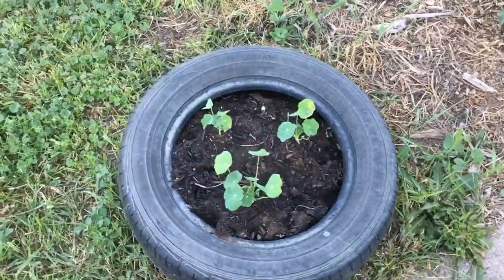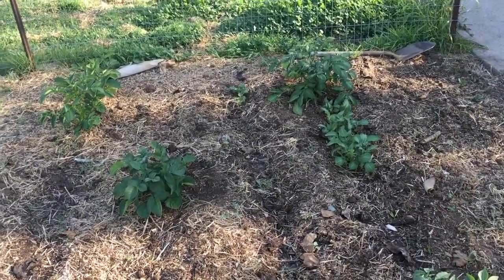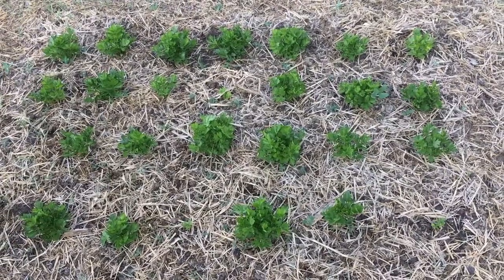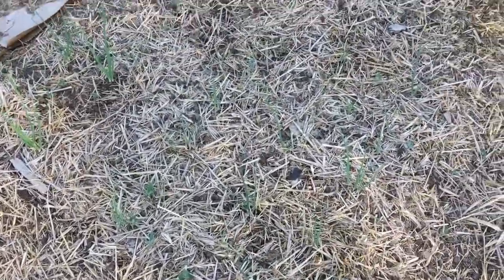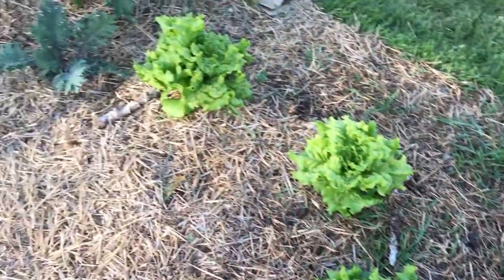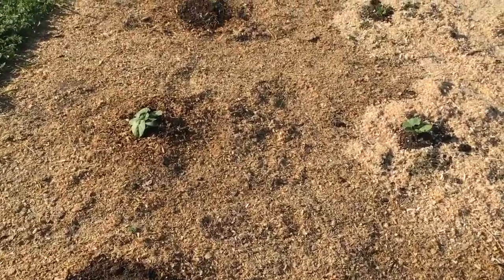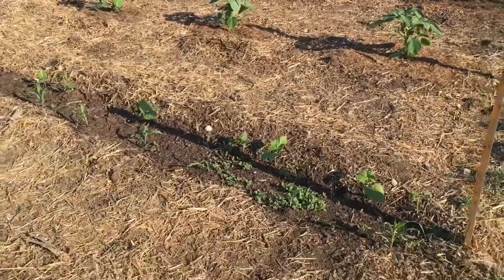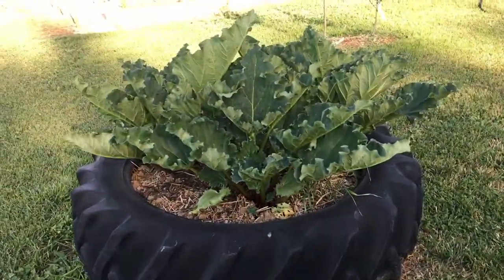Garden update #1, early June in Colorado and our first year of bigger gardens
It's early June in northern Colorado, and here we take a walk through the garden and update on how all the plants are growing.

See what our plants look like in the first month and a half. We have marigold flowers, zinnia flowers, peas, cucumbers, potatoes, sunflowers, celery, lettuces, red beets, golden beets, beans, onions (looks like grass!), carrots, asparagus, pumpkins, butternut squash, zucchini, watermelons of different varieties, tomatoes, tomatillos, raspberries, blackberries, elderberries, and strawberries.

It often doesn't seem like the plants are growing much (or at all!), but when you revisit them later you see just how much progress has been made!

Enjoy the garden update!

Want to support us in our Genuine Homestead, farmer rancher homesteader...ing?
2. Joining Azure Standard? Use our link when you sign up and we will receive a credit!

About us:
We moved to a farm property in 2019, and little did we know that about a year and a half later we would be starting a completely new journey. We found ourselves without regular employment in early 2020, and eventually our hearts turned toward living from the land, something we had talked about but did not have any real ideas for making it a reality! We bought a flock of sheep and a few pigs and added them to our chickens and goats. Now we are discovering a life of farmer rancher homesteader, whichever it is, and sometimes all of them in one day! We are on an adventure filled with wonder and amazement, and joyful in how life can feel very complete in work and family and friends and health.
We hope you'll enjoy the journey along with us, and maybe even be inspired to do it yourself!